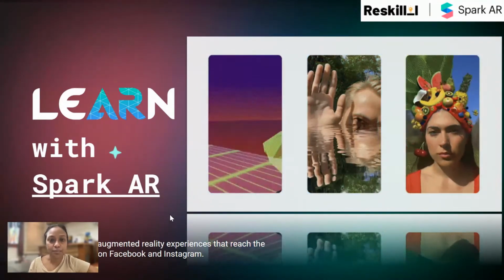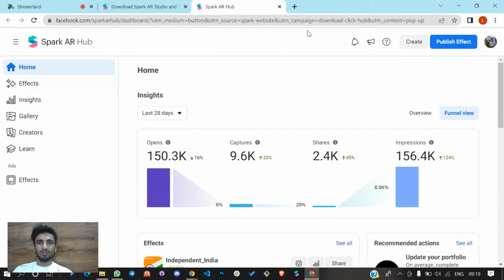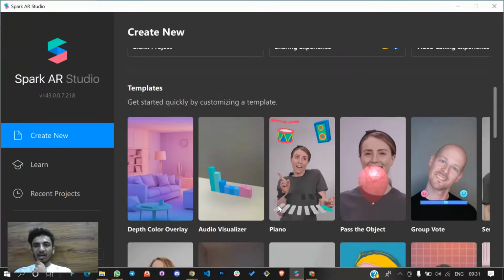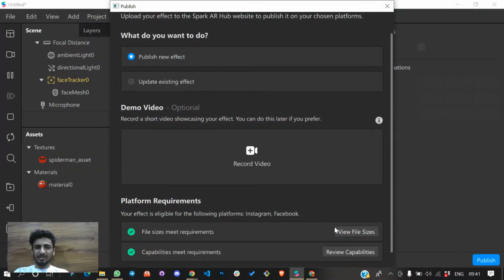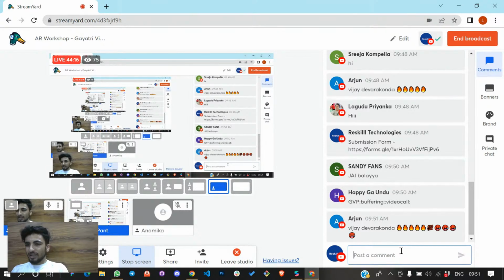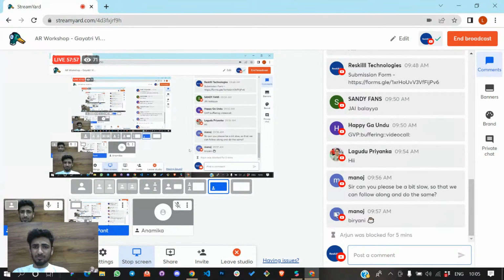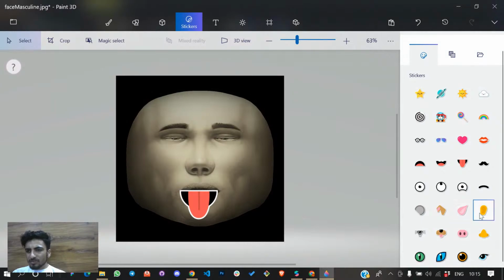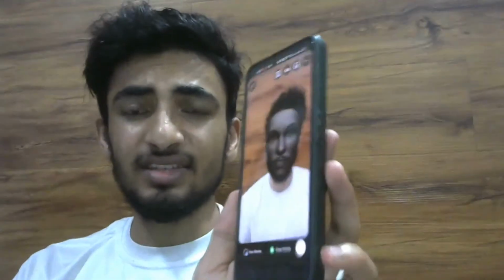AR Workshop - Gayatri Vidya Parishad